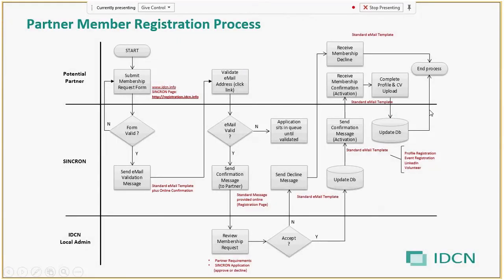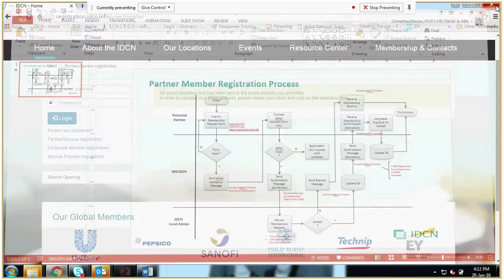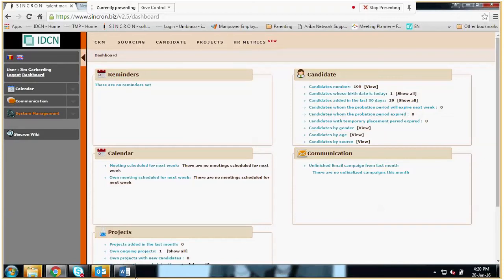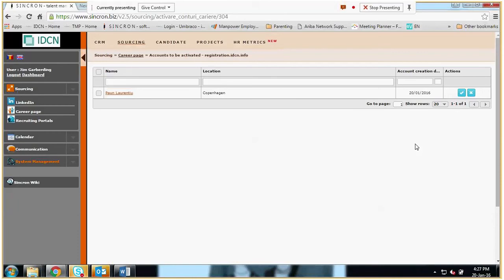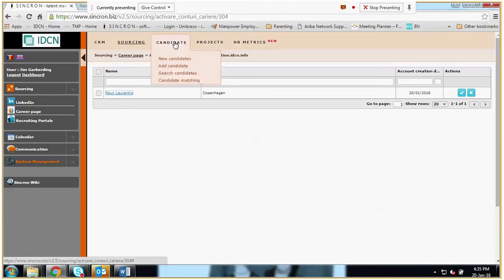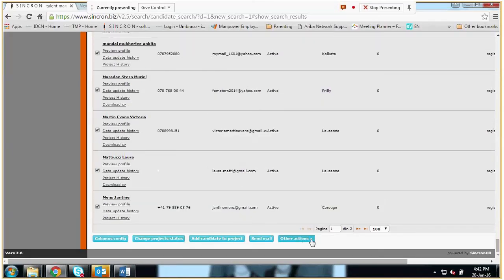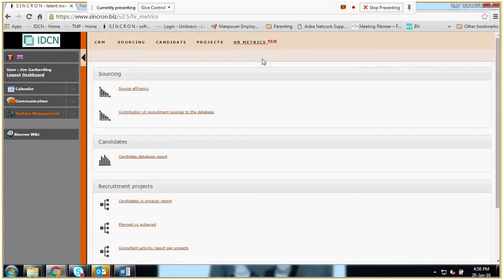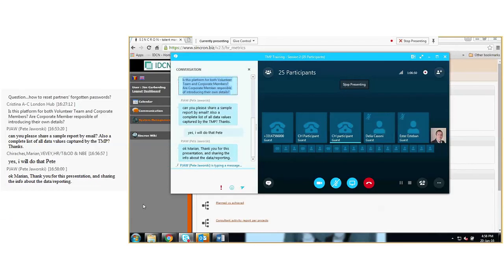TMP Training, 20 January, 2016